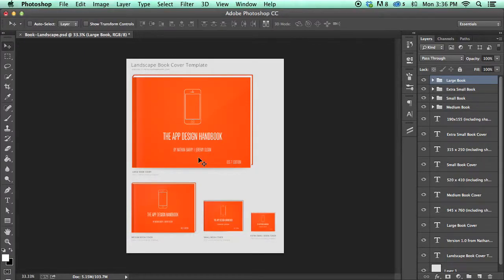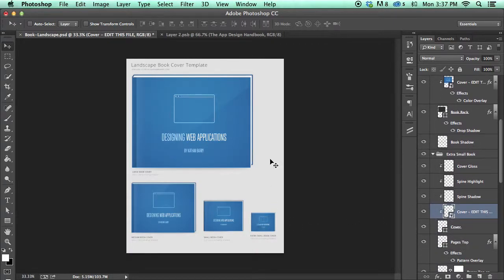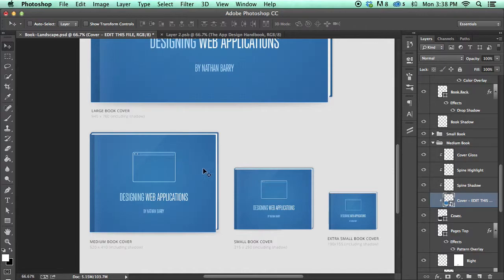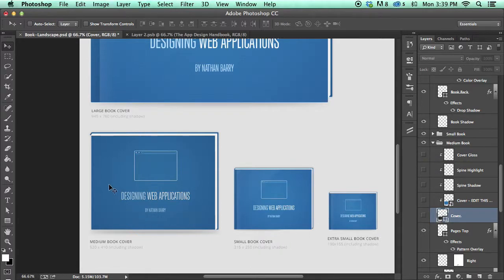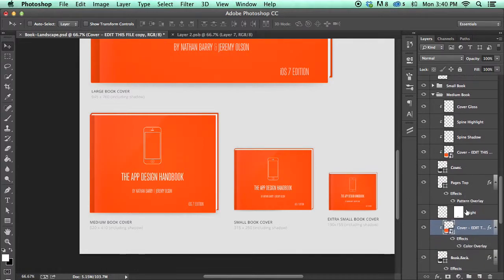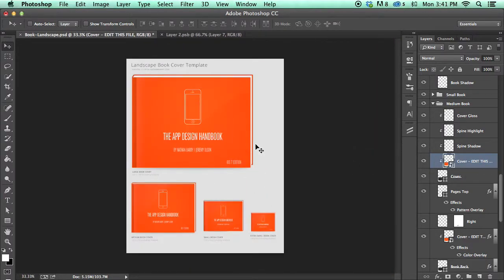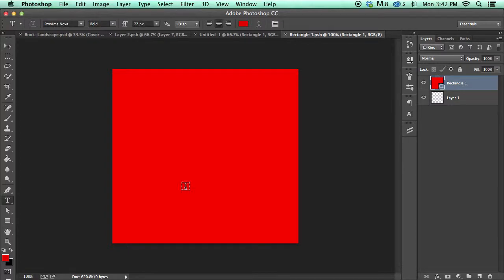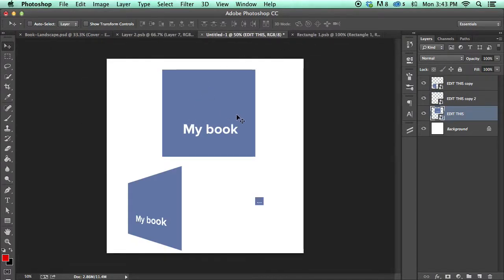Using Smart Objects